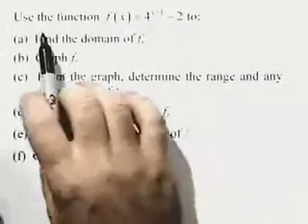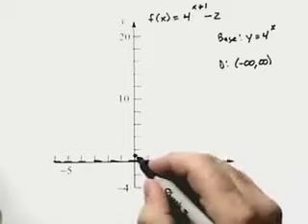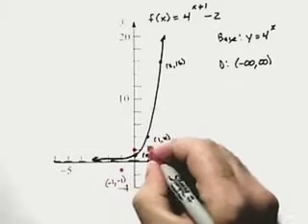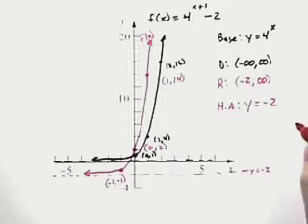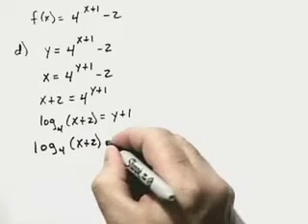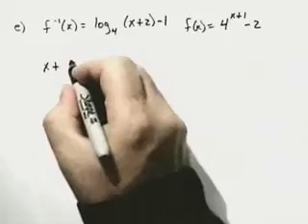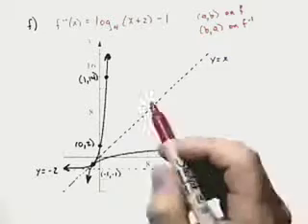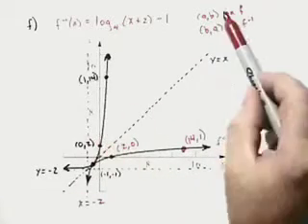Ch6 #12 ChapterTestPrepVideos Sullivan CA 10e